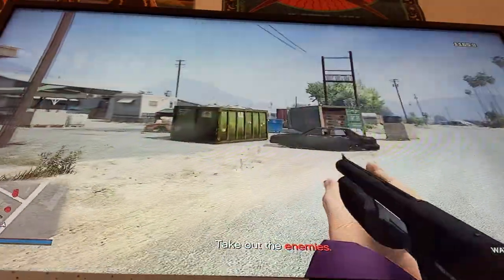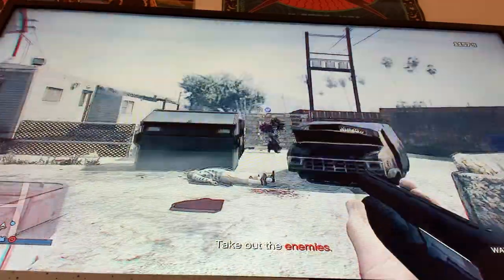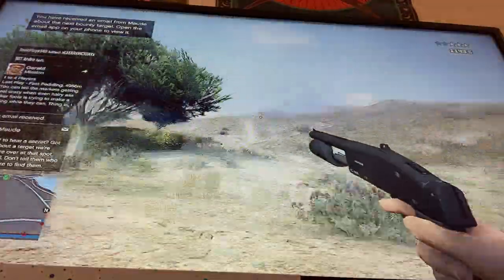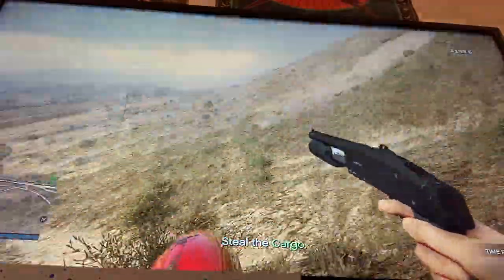How to get the sawed off shotgun in online without signing in the social club (no hack or clickbait)